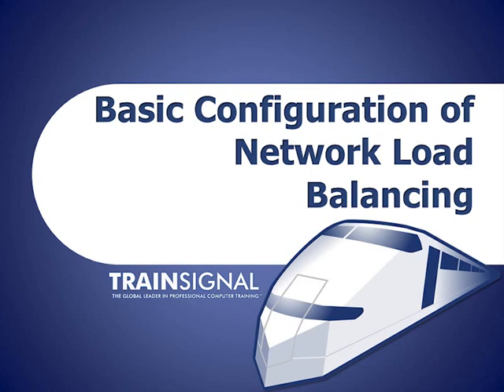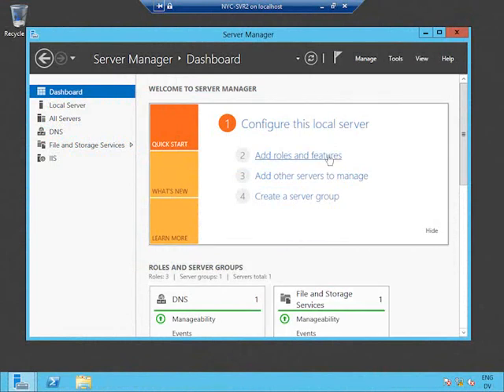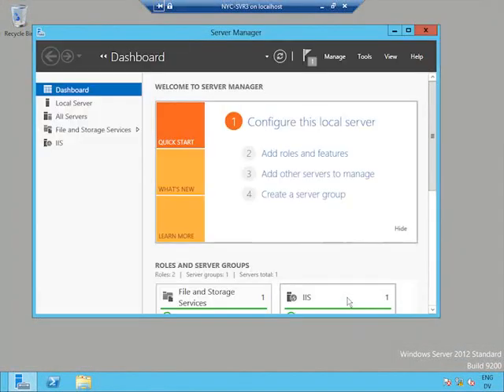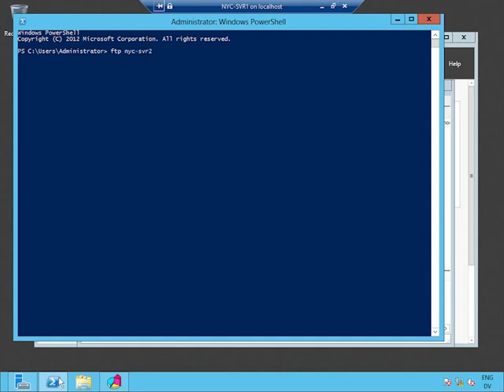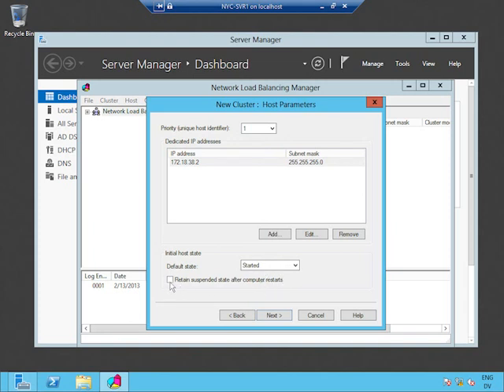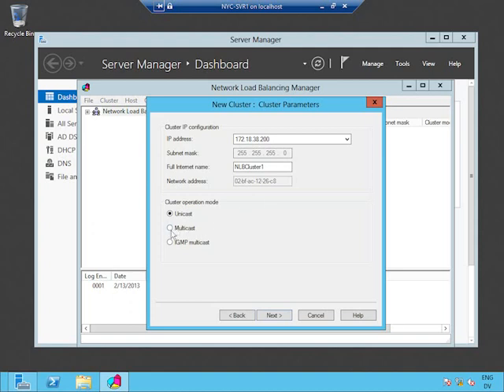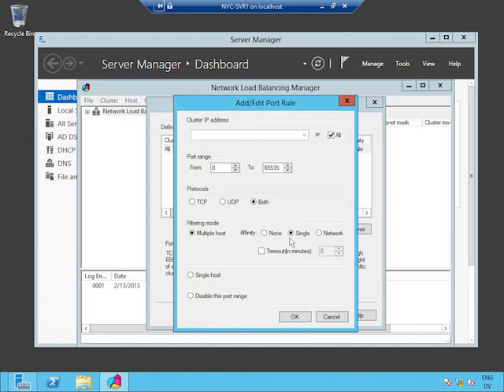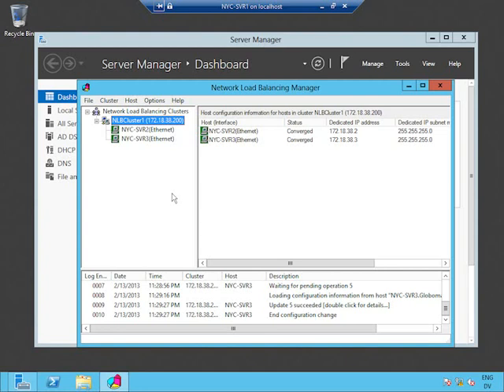Lesson 9 - Basic Configuration of Network Load Balancing